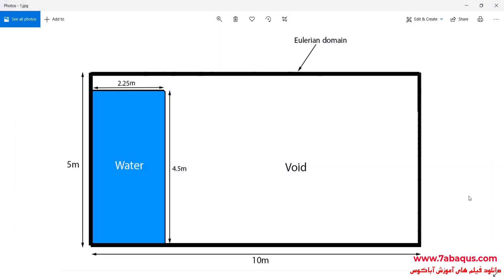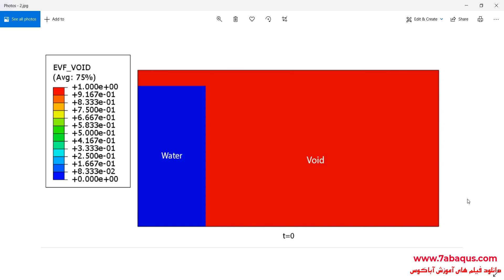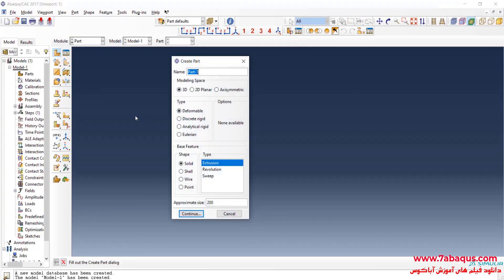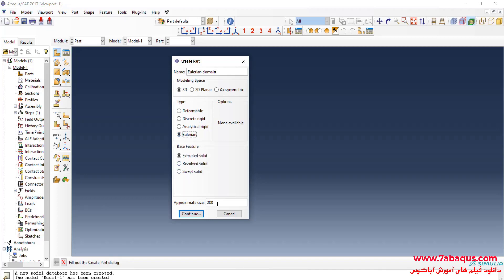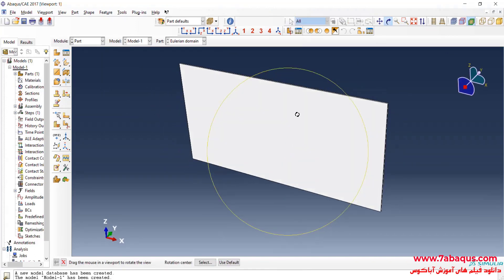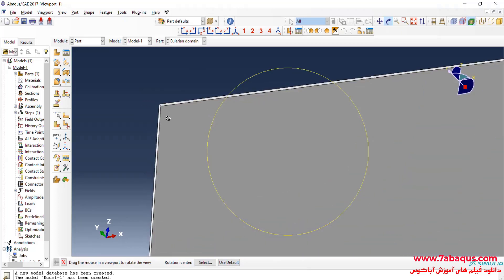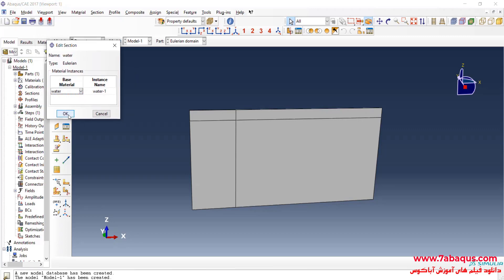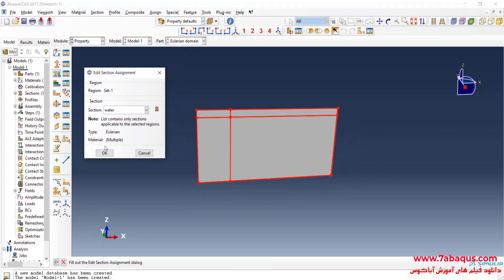Eulerian analysis of a collapsing water column in Abaqus